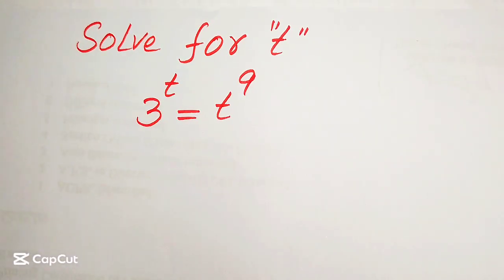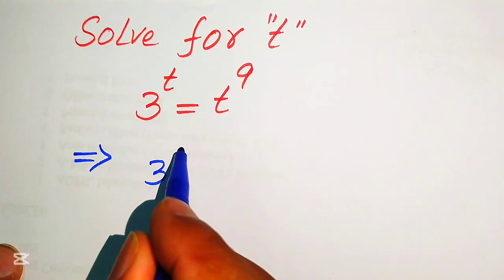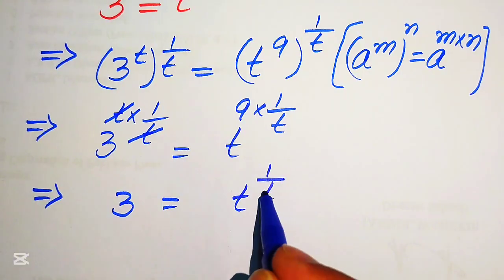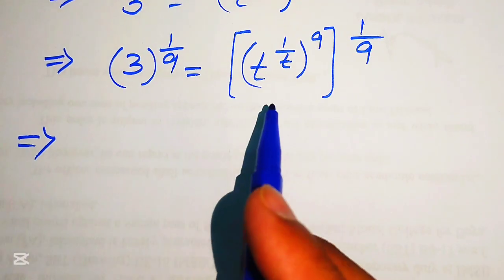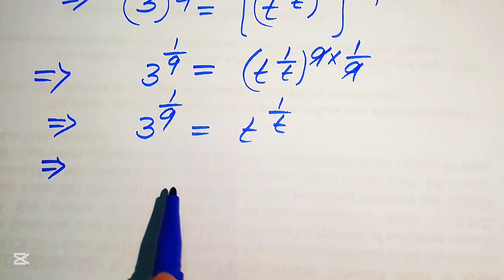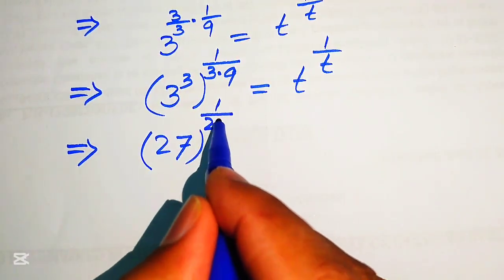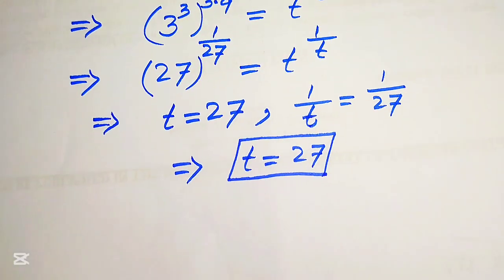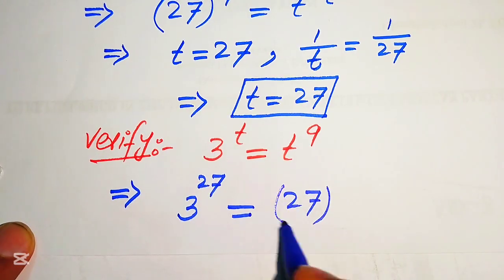Solving a 'Harvard' University entrance exam | Find t?